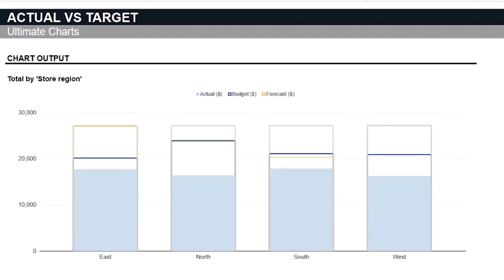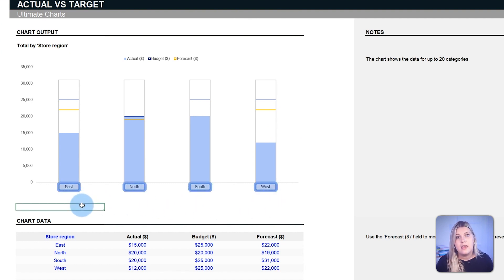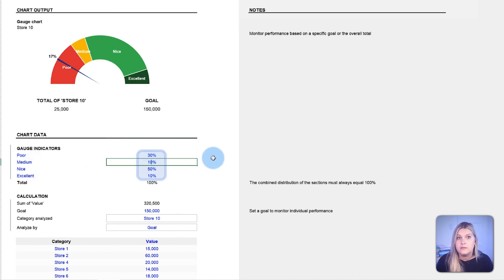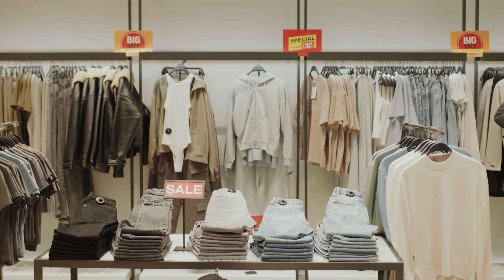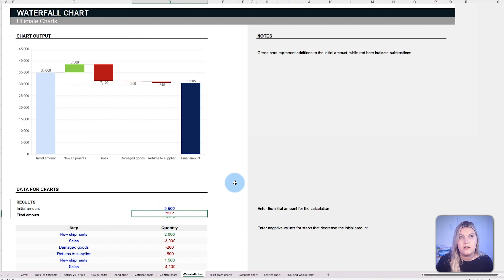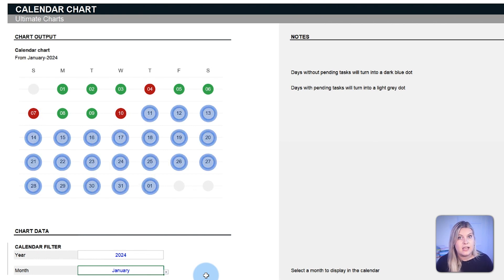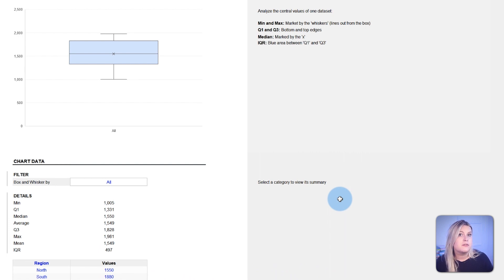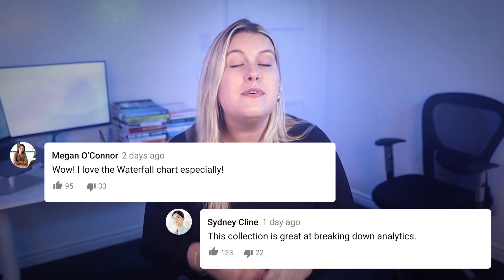Top 10 Microsoft Excel charts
Table of Contents:
00:00 - Intro
01:44 - Actual vs. Target chart
02:44 - Gauge chart
04:15 - Trend chart
05:47 - Variance chart
06:50 - Control chart
08:10 - Waterfall chart
09:09 - Histogram chart
09:55 - Calendar chart
11:00 - Scatter chart
12:19 - Box and whisker chart
14:18 - Outro

In different business processes like product development, supply chain, operations, and finance – numbers and data drive critical decisions. Yet, standalone figures can sometimes be hard to decipher. This is where the power of visual aids like charts comes into play. With our "Ultimate Charts" spreadsheet template, we transform complex data into easily understandable visual stories. This template offers ten dynamic and customizable charts, tailored to distinct analytical tasks. They are grouped into four main categories: Progress, Timeline, Distribution, and Statistical charts. Each one has a specific role, be it in tracking trends, outliers, or analyzing complex data distributions.

In this video, you'll learn:
1. How to customize these charts to reflect your data accurately;
2. How to interpret and extract the insights.
3. And the key filters we have added to our template for each chart to simplify your work

And before we dive into our template, which you can download by the way – please remember that anything in blue is data that you can edit and replace with your own datasets. Text in black represents formulas that should not be altered. Watch until the end to learn more!